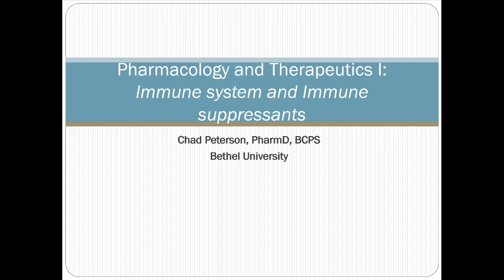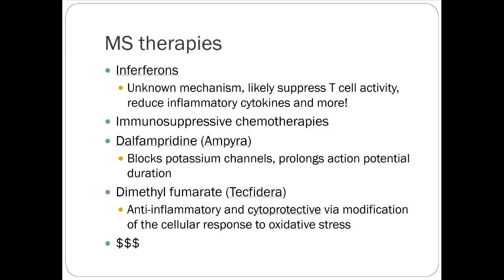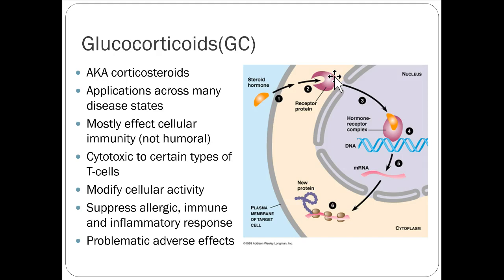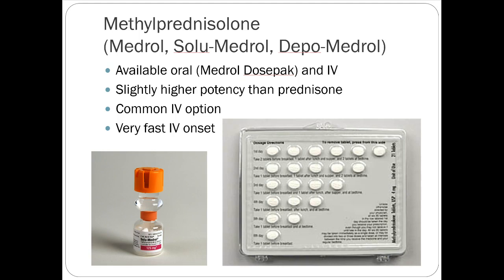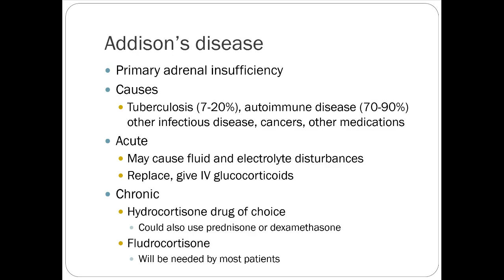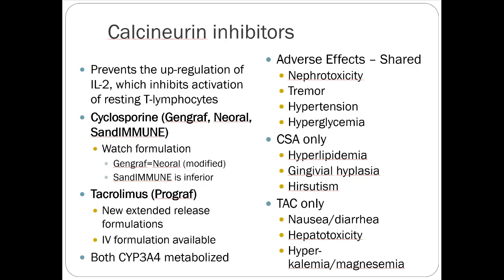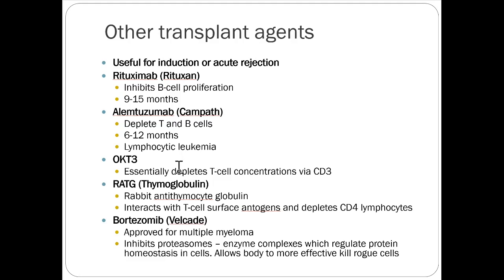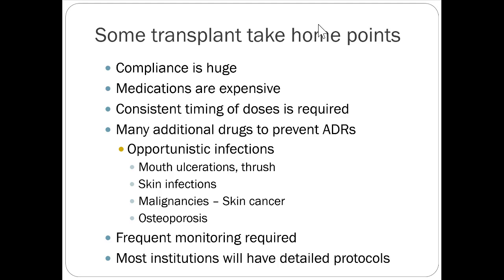PA - Immune system topics